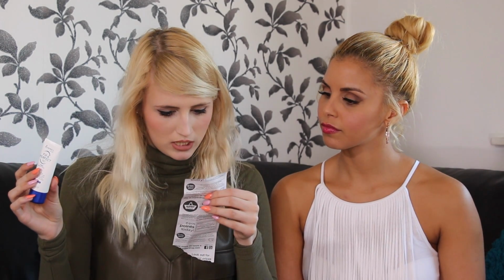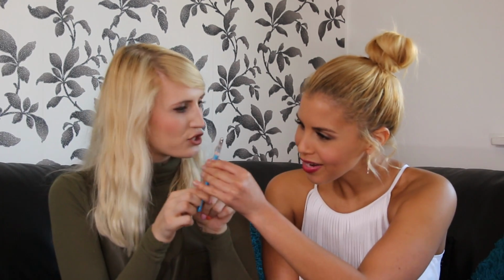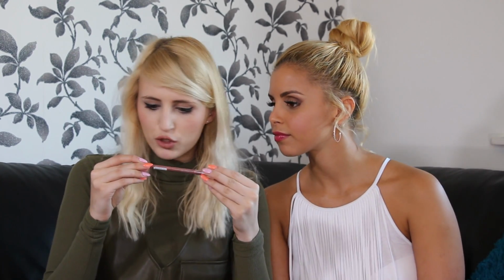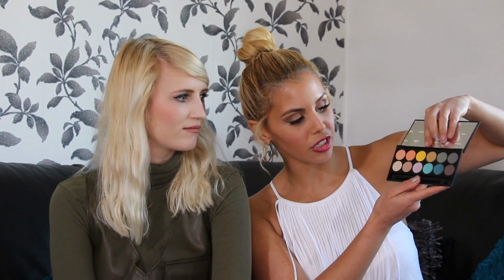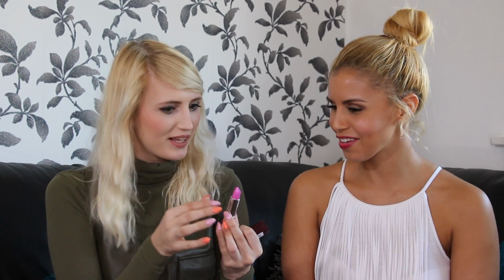Superdrug Haul With Shanie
My Superdrug Buys-

MUA Eyeliner in 'Turquoise'
MUA Lip Liner in 'Caramel Nougat'

Shanie's Superdrug Buys-

Khaki Turtleneck- Pretty Little Thing
Khaki Leather Dress- Zara
Lipstick- MAC Honey Love